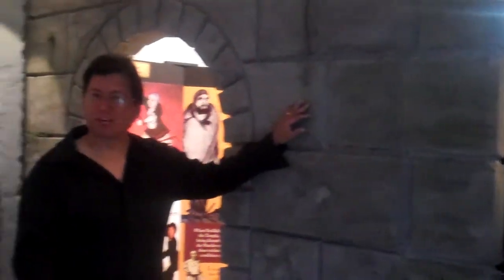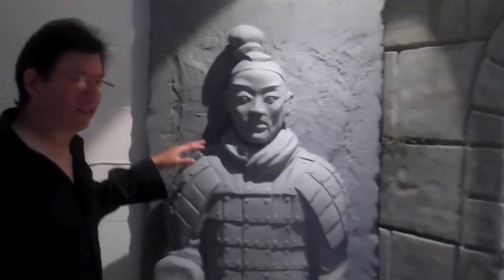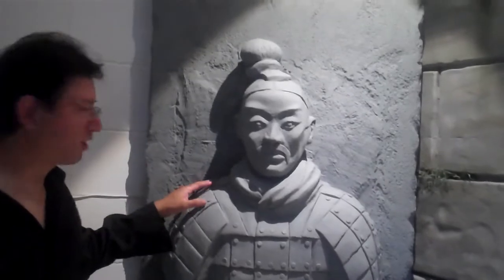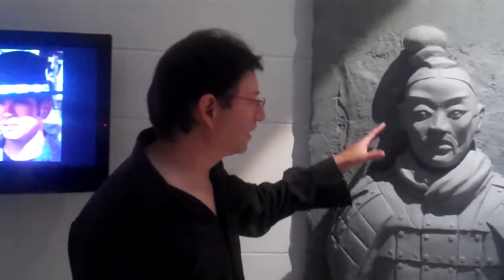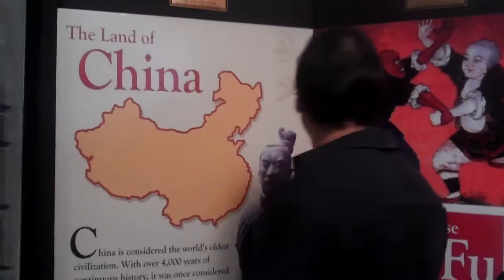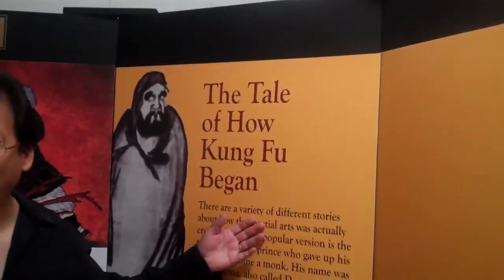Martial Arts History Museum Tour Part 1 of 5, May 2011